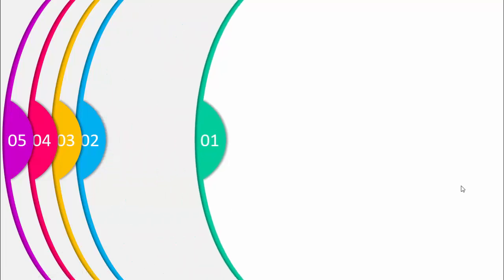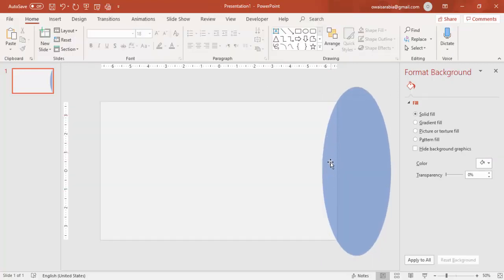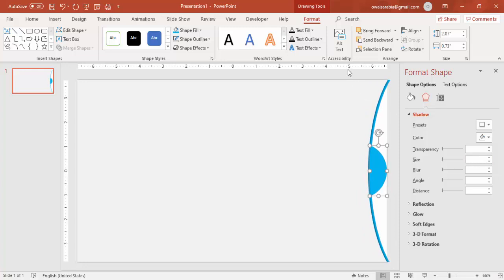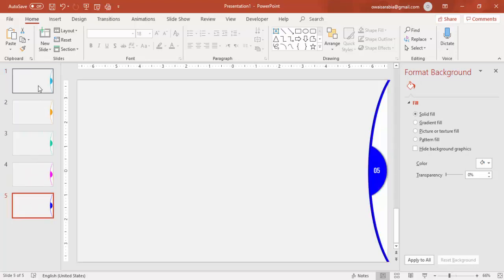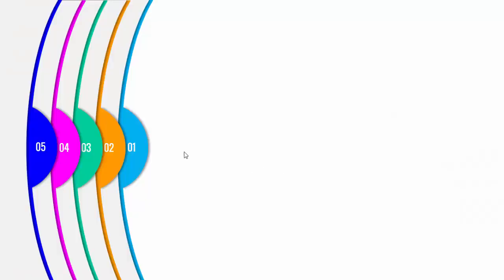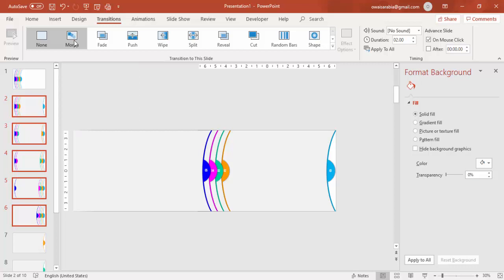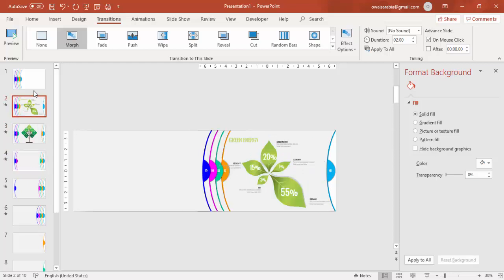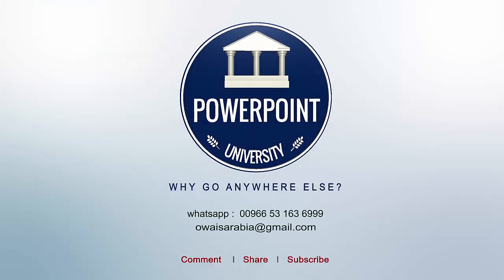Multi Options PowerPoint template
[Download link provided below]:
In this tutorial, I have explained, how to make a multi-options powerpoint template.

Modern designs
Creative templates
Easy Editing
Business Slides
Corporate Slides
PowerPoint diagrams
Professional designs
PowerPoint infographics
Popular slides